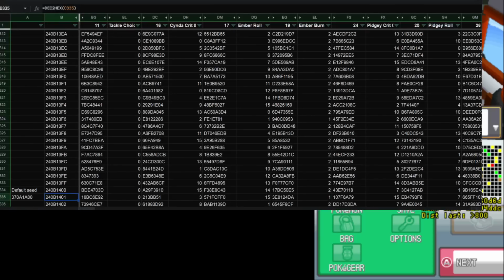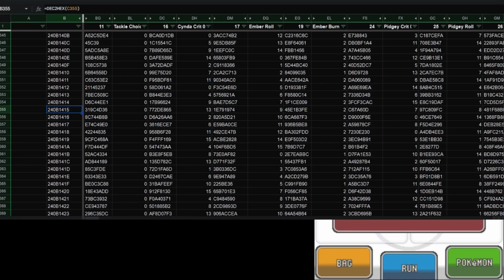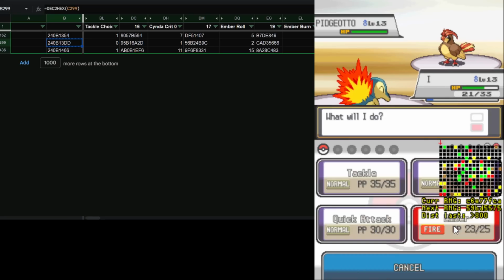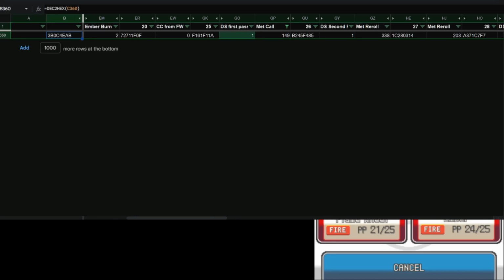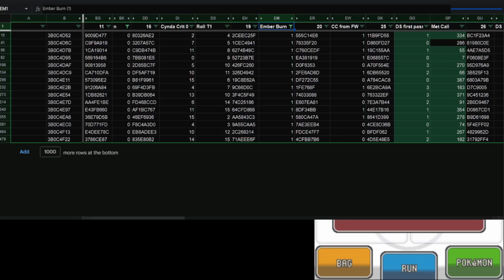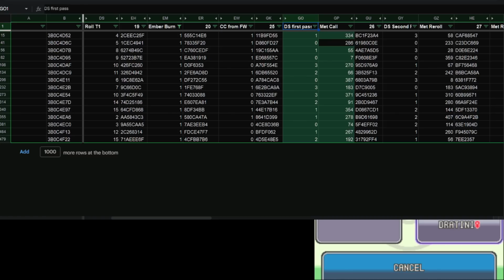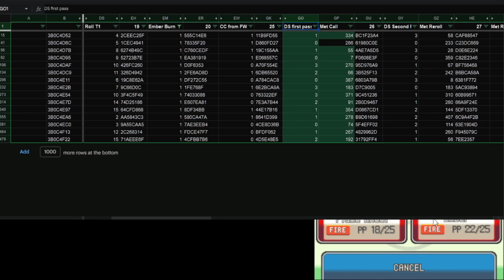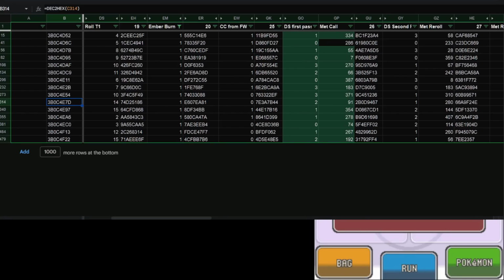Battle Identification - Gen 4 Pokemon Speedrunning (HG/SS)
A video describing how battle identification is used in HG/SS runs - what it is, how it's applied, where it can be used, and so forth.

If you need a refresher course of Battle RNG prior to this vid, I made one on general Battle Manipulation too